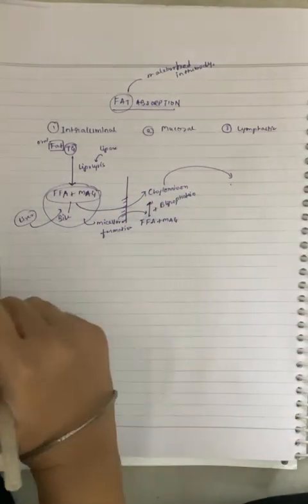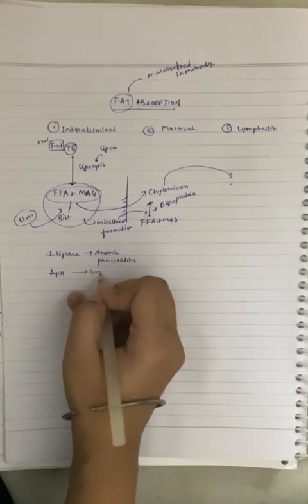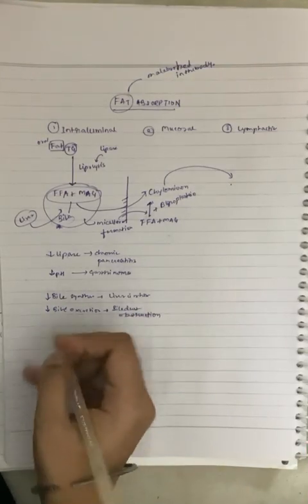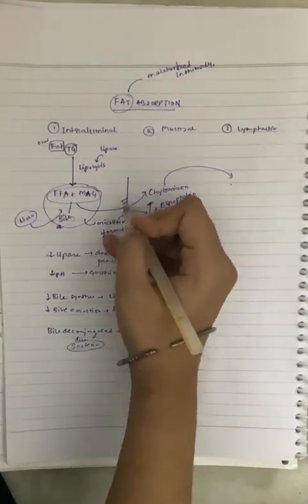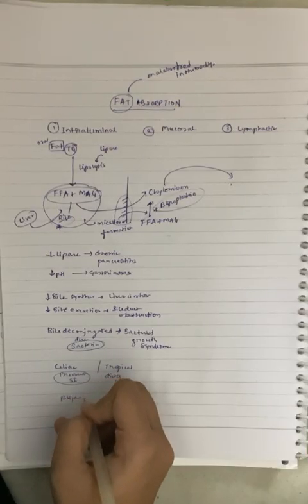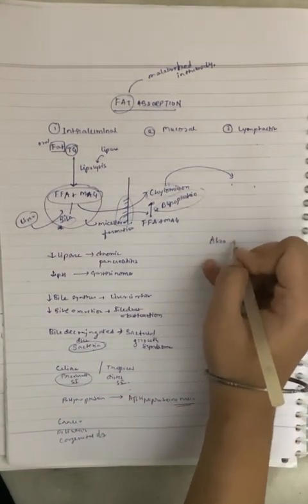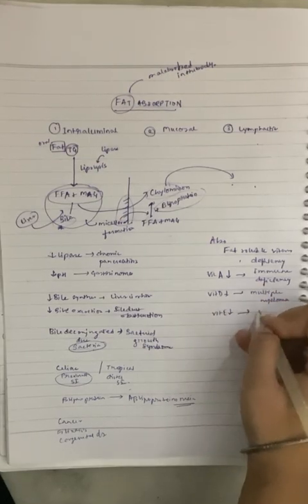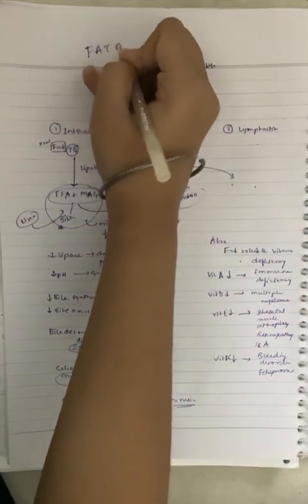Fat Absorption and malabsorption